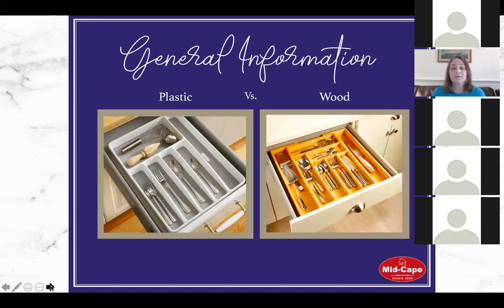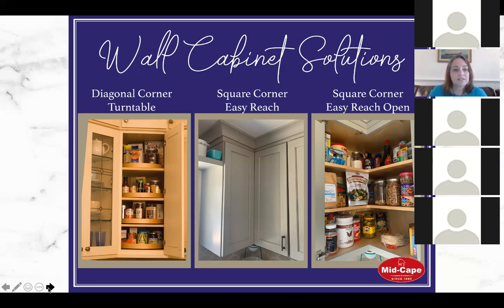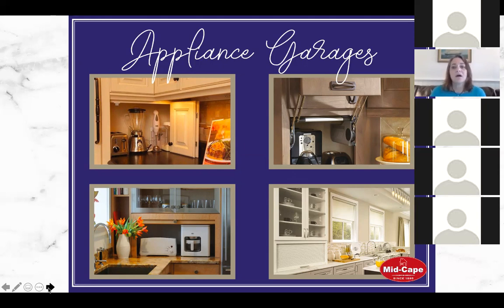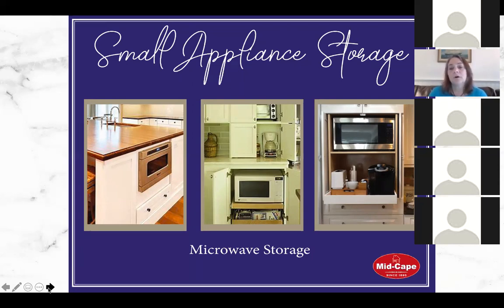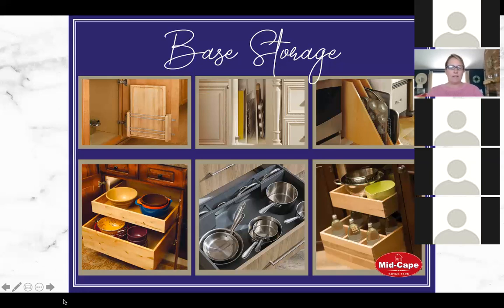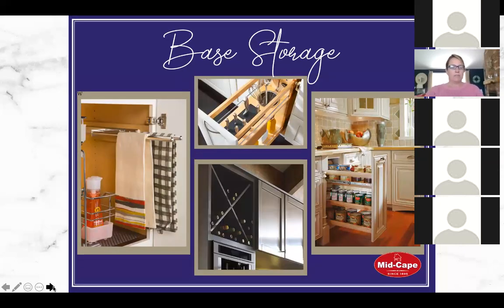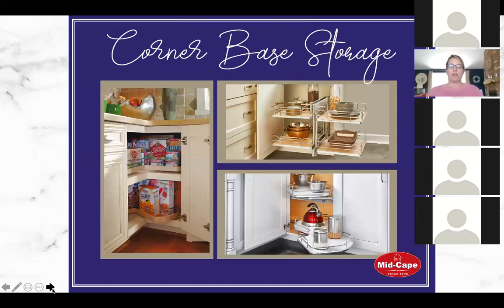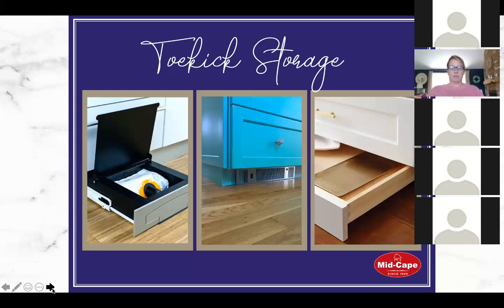Homeowner's Guide Webinar Series: Part Four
"The Storage vs. Open Concept Paradox"

So often we are told that an open concept is the way to go for your kitchen. You need to make the space feel as big and open as possible. This might include, taking down walls, limiting clutter, etc. But how are we expected to maintain ample storage, while knocking down walls? This webinar takes you into the world of storage solutions, how can we optimize your space, make it feel as big as possible, and provide you with a proper home for all of your kitchen gadgets.

For more than 100 years, Mid-Cape Home Centers has been providing quality building materials to professional builders and homeowners involved in new construction and home improvement on Cape Cod, the Islands and the South Shore.

Our locations:
465 Route 134
South Dennis, MA 02660

15 Main Street
Orleans, MA 02653

30 Commercial Street
Wellfleet, MA 02667

123 East Grove Street, Route 28

20 East Line Road
Edgartown, MA 02539